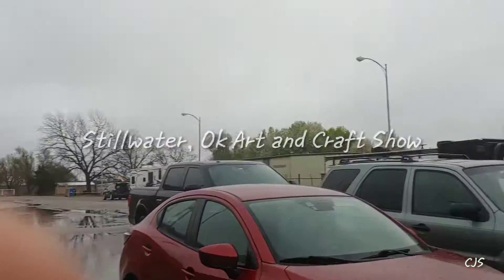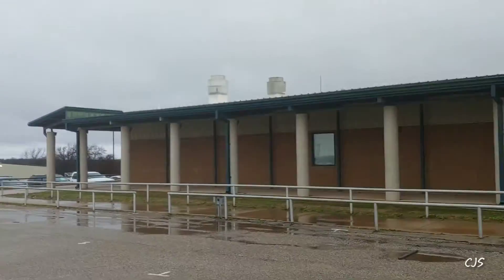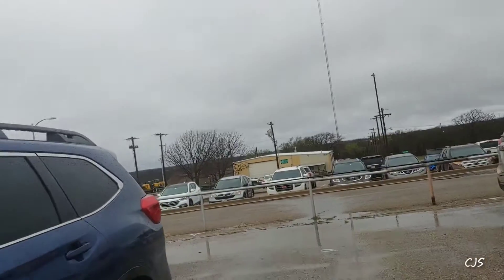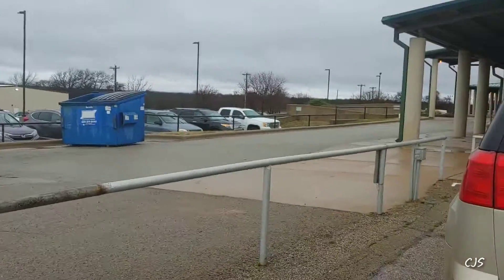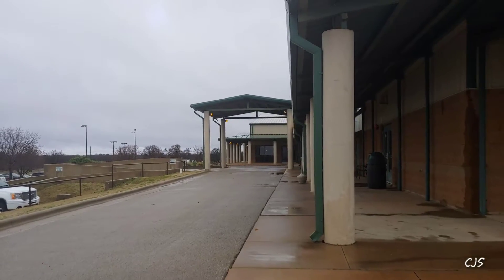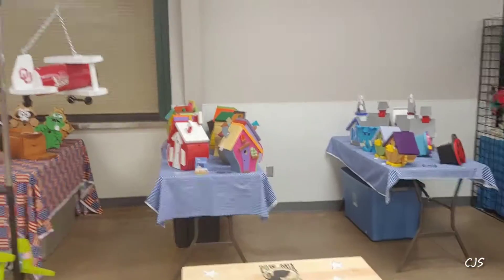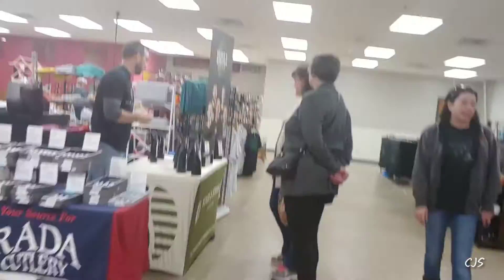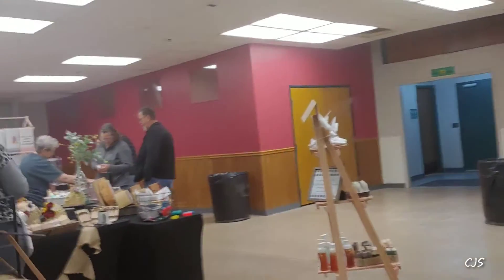Stillwater, Oklahoma Arts and Crafts Show Only Sat 3.14.20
Stillwater, Oklahoma Arts and Crafts Show Only Sat 3.14.20Arts and Crafts Show only sat 3.14.20
East 51 and fairgrounds rd cash only.